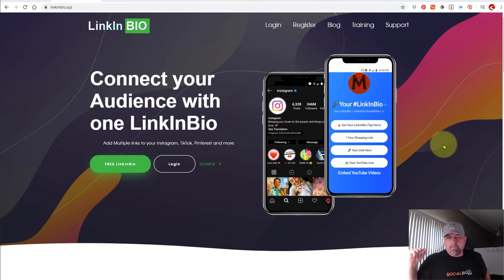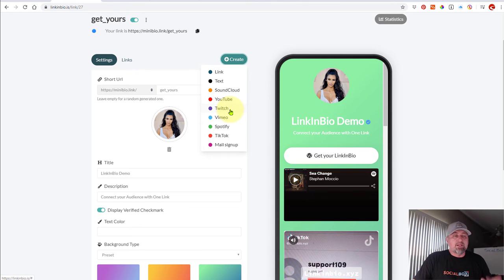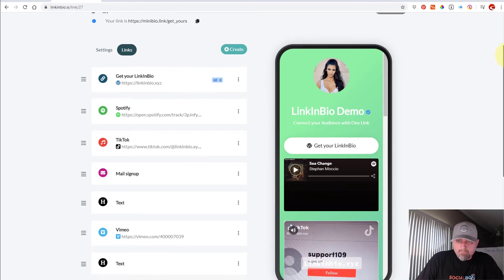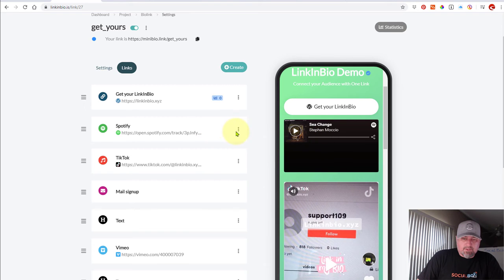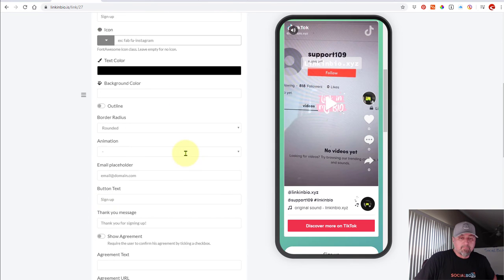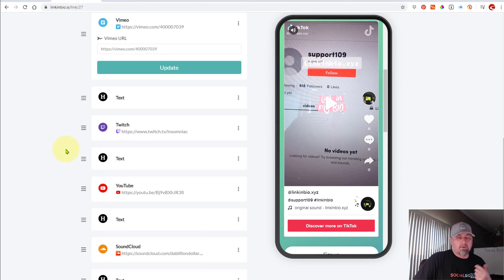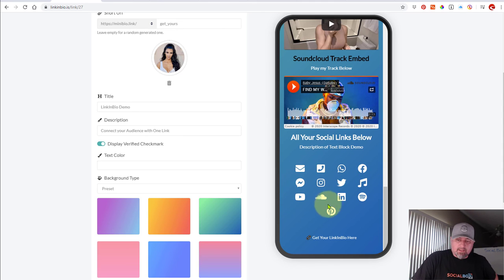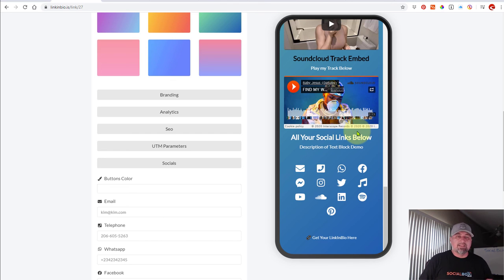Step 3: LinkInBio Features Explained (Embed Videos and More)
In step 3 of explaining how to use the LinkInBio I show you the 9 most popular features to help you build, grow and profit from your LinkInBio URL.

In this demo I'll show you how to:

1. Add a text block to your Bio page
2. Add multiple clickable Links
3. Embed a YouTube Video
4. Embed your Twitch Channel
5. Embed a Spotify podcast
6. Embed a Vimeo video that is playable from your page.
7. Embed a Soundcloud Track, playable from your Biopage.
8. Collect Email addresses using an embeded form integrated with Mailchimp.
9. Lastly, embed a 1080 x 1920 TikTok video!

I also will show you how to link to Linkedin, FB Messenger and many other Social Media options.

to setup your unique URL and Biopage.

Would you sell your LinkInBio URL for Cash Money?